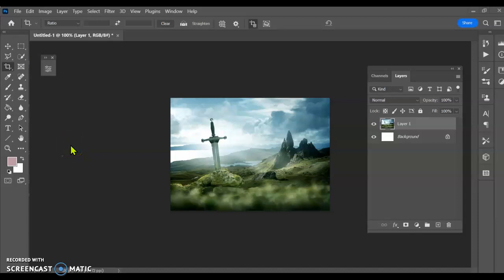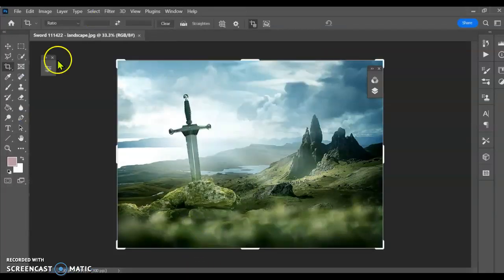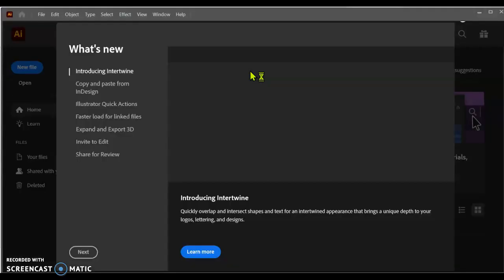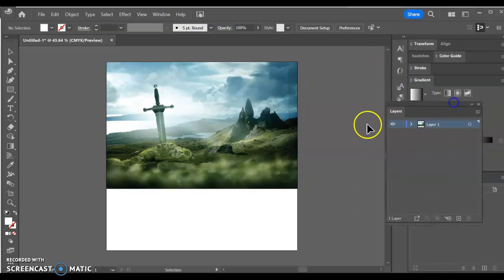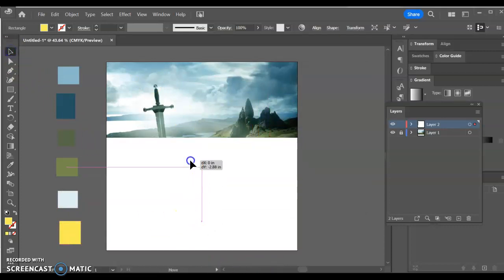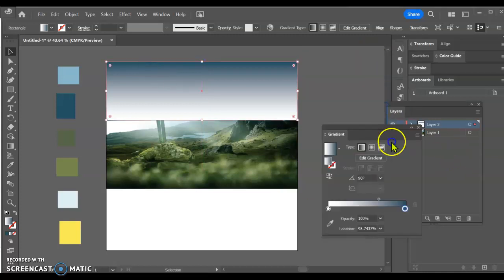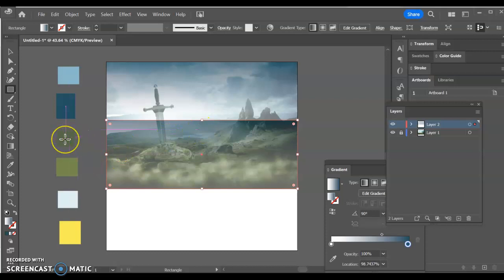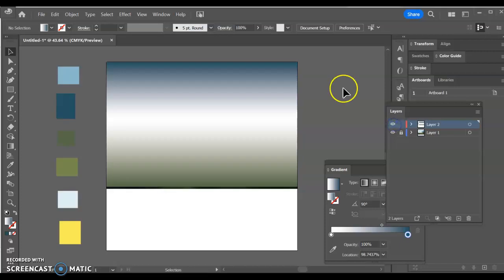Landscape Tutorial 1